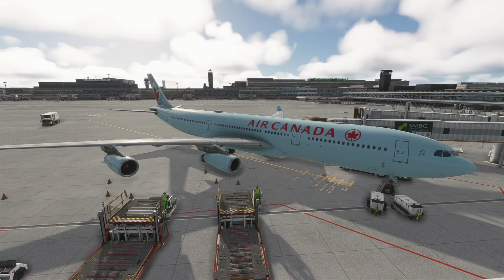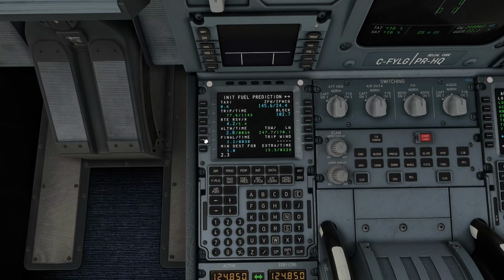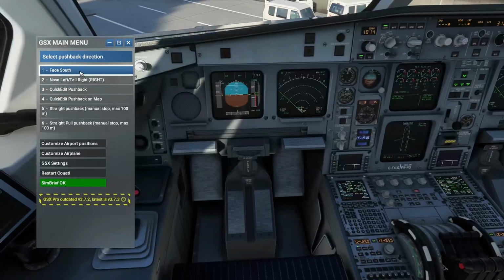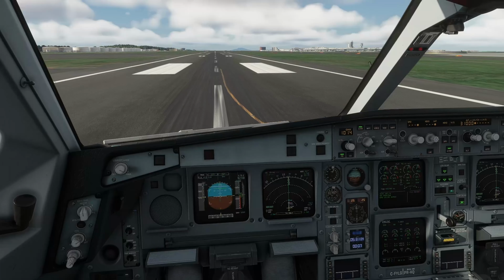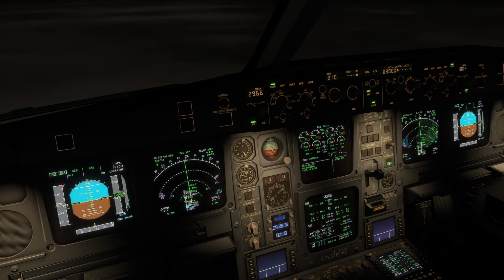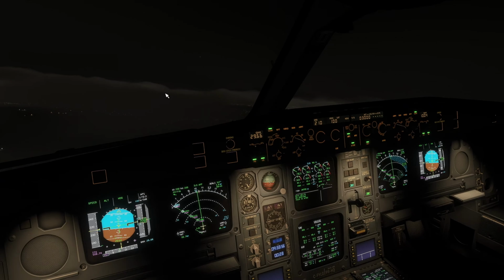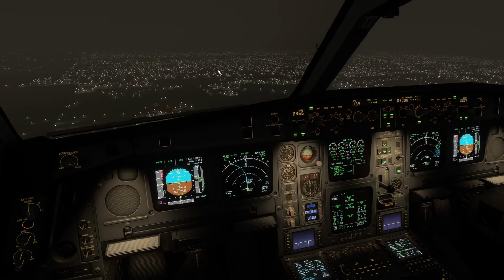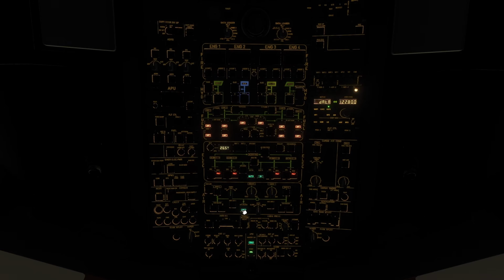Retro Air Canada A340-300 Ops, Full Flight from Tokyo to Toronto!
Today we fly the INIbuilds A340-300 in Retro Air Canada colours from Toroto in Japan to Toronto Canada, this flight took 11 Hours and 27 Minutes, hope you enjoy

Whether you're a beginner or an experienced pilot, this video will give you a taste of what it's like to fly in a commercial Plane in MSFS. In this flight, you'll fly over beautiful landscapes and experience the fun of jumping between continents

I really hope you enjoyed this video and if you did then please don't forget to Like and Subscribe, and if you really like this video the you should check out my channel page and you maybe find more videos you might like, because I really wanna get to 1000 subscribers before the year end so that I can start to monetize my videos, and invest more into my videos.

Check out the IniBuilds A340-300 for $59.99 here
Link: Only on the MSFS Marketplace for now

And you could maybe check out my discord to submit flight ideas.

but I hope you like all of my content and please comment on my videos if there was something I did wrong call me out in the comments.